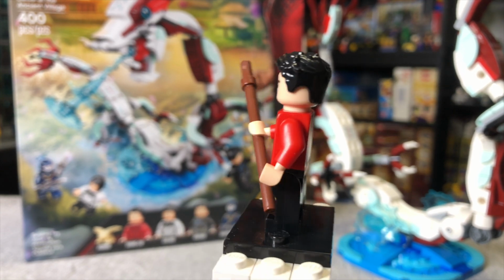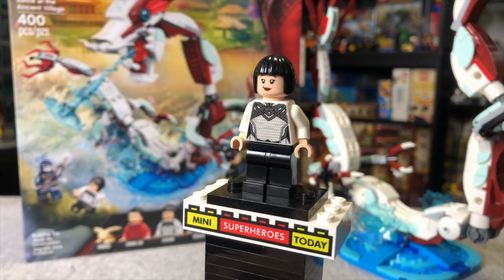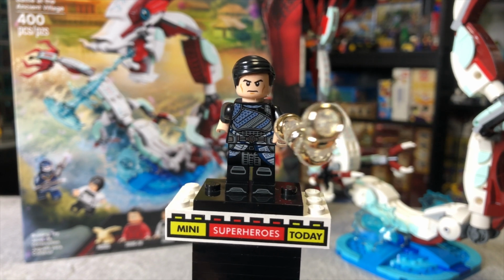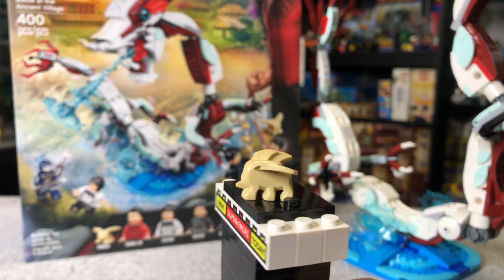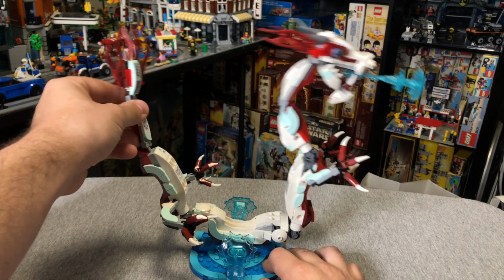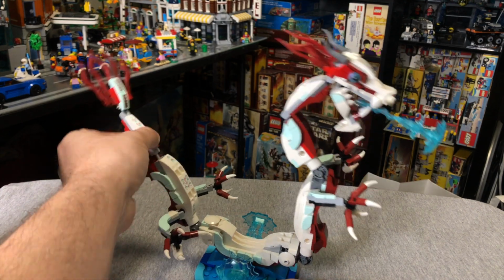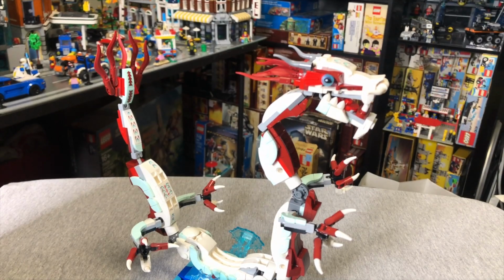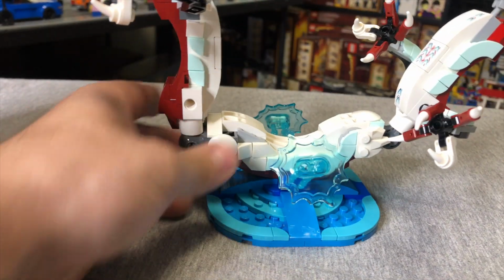LEGO SHANG-CHI Battle at the Ancient Village Set 76177 Review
And in today's video, I'll be showing you the new LEGO Shang-Chi set 76177: Battle at the Ancient Village! This set includes Shang-Chi, Wenwu, Zialing, the Death Dealer, and Morris